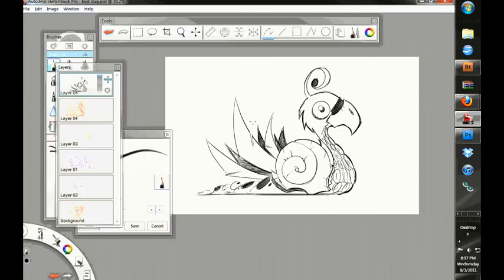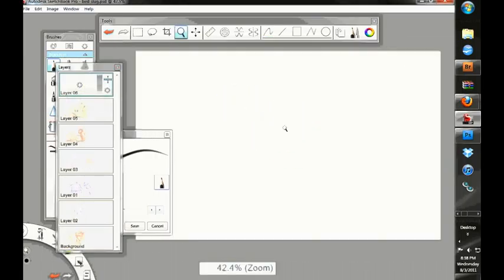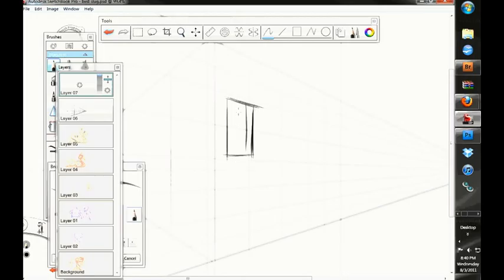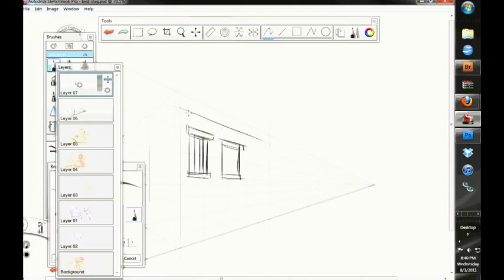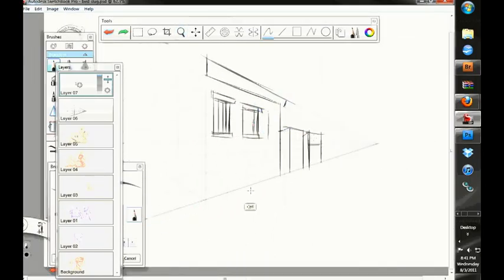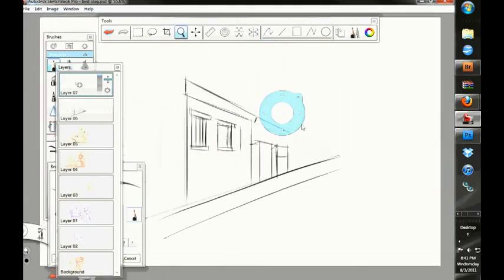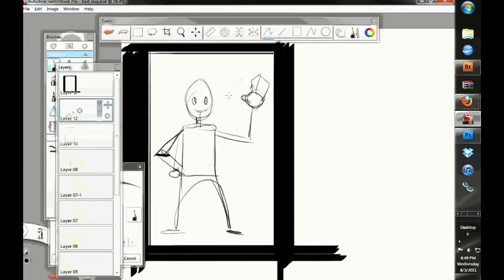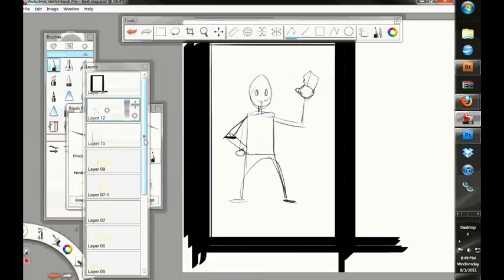Frogbillgo Tutorials: Video 1: Drawing Pointers Part4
ryan hall frogbillgo drawing tips tutorials